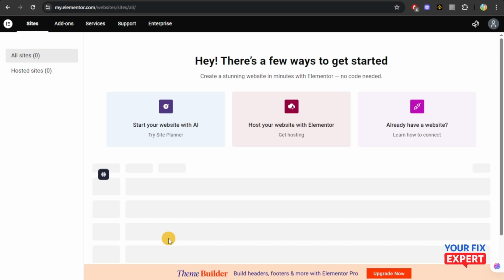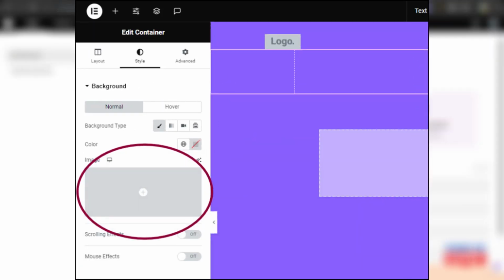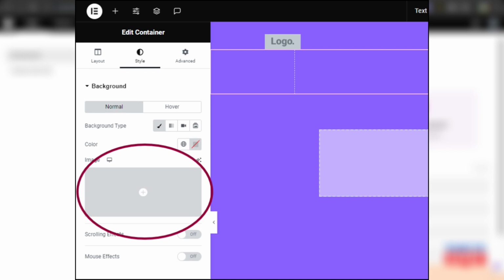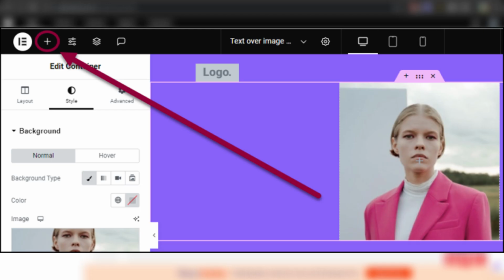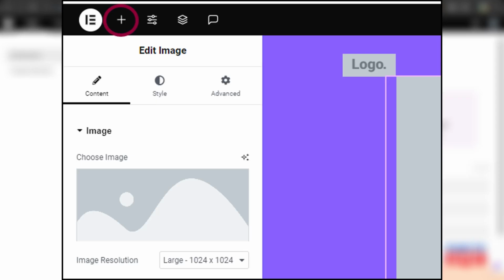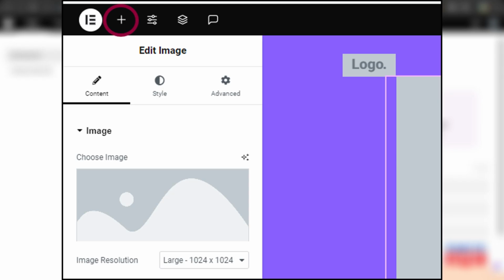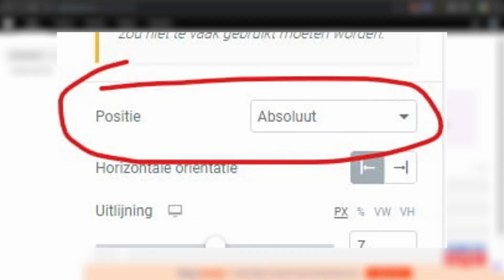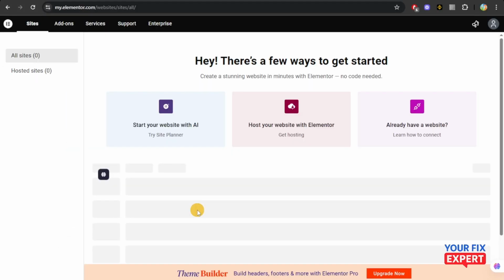How To Overlay Images In Elementor - New Method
How To Overlay Images In Elementor. In this beginner-friendly tutorial, you’ll learn how to overlay images in Elementor step-by-step. I’ll show you how to create image overlays, stack multiple images, and use Elementor’s design features to make your website visually appealing. This Elementor image overlay guide is perfect for adding creative layers, effects, and styling to your images without any coding. Follow along and enhance your Elementor designs today.